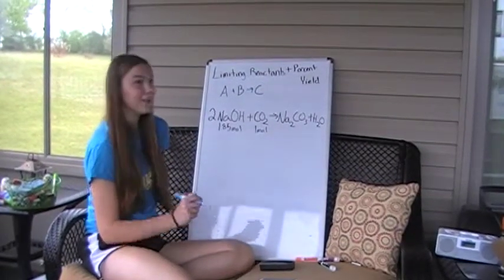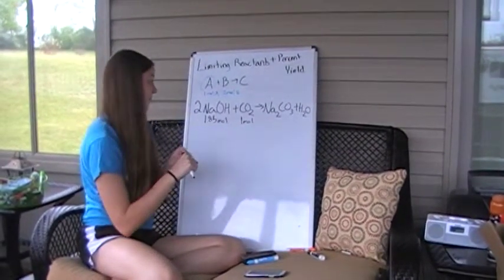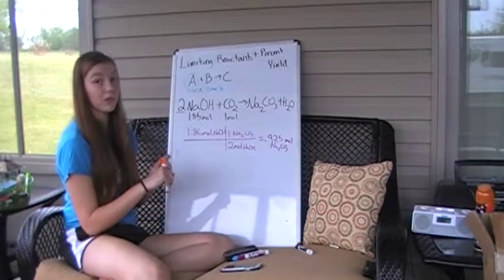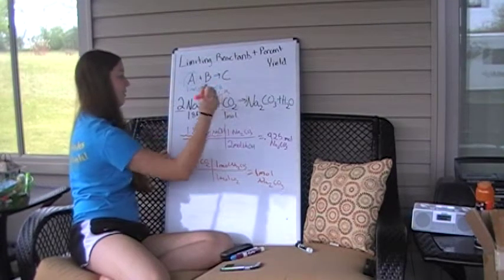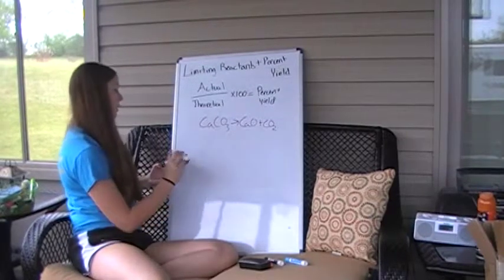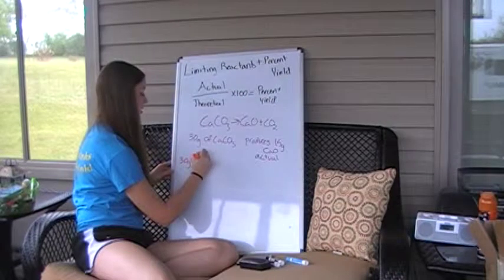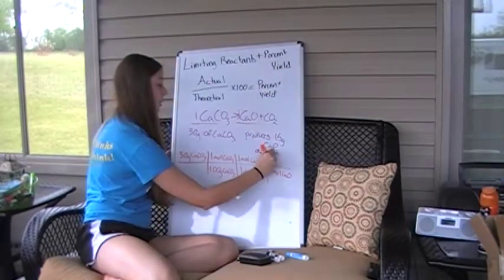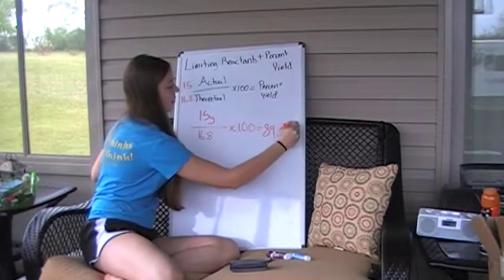Limiting reactants and percent yield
Emily Johnson rough draft